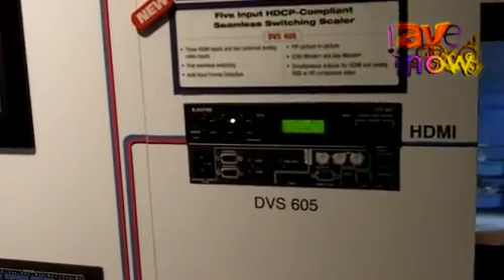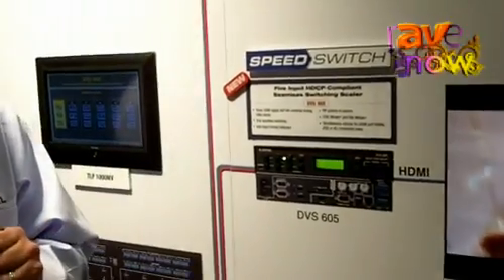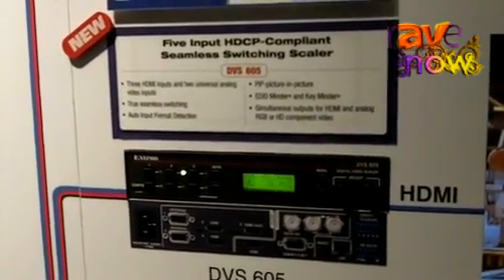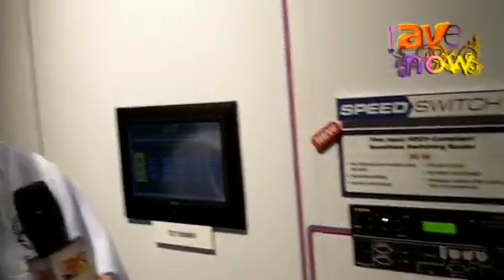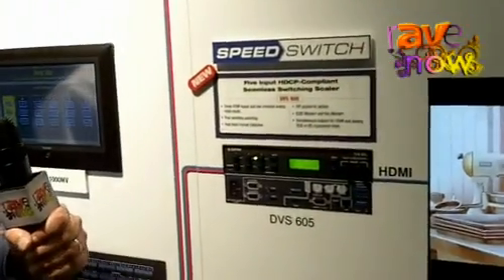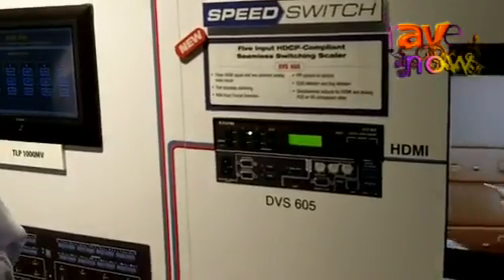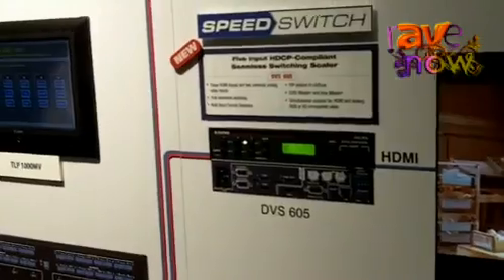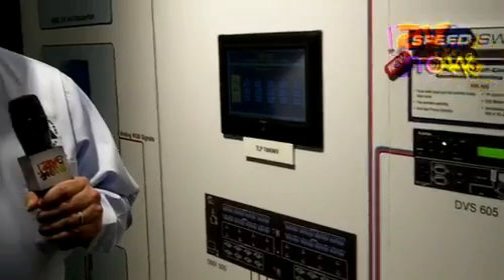InfoComm 2011: Extron Introduces New DVS 605 HDCP-Compliant Scaler with Seamless Switching